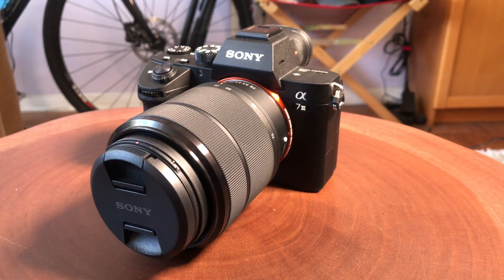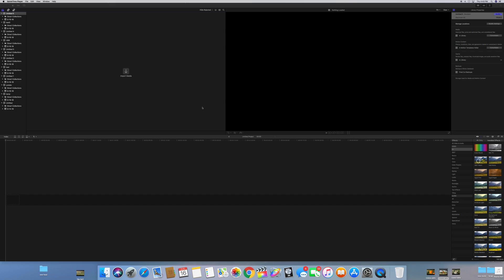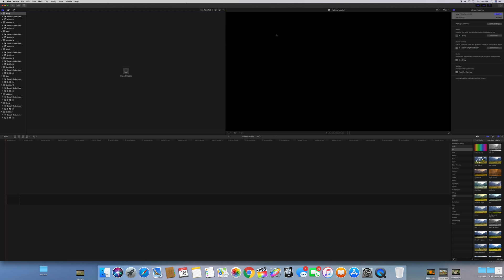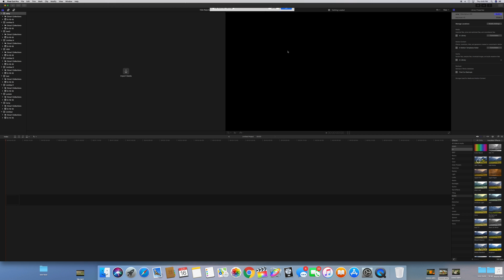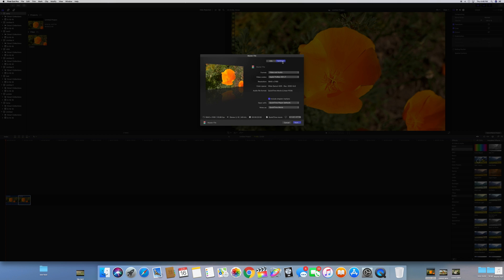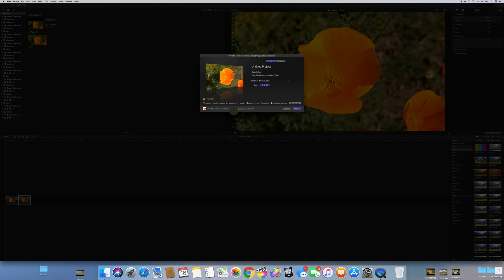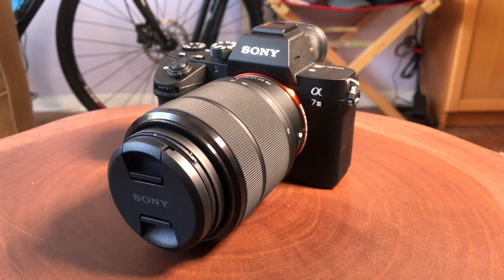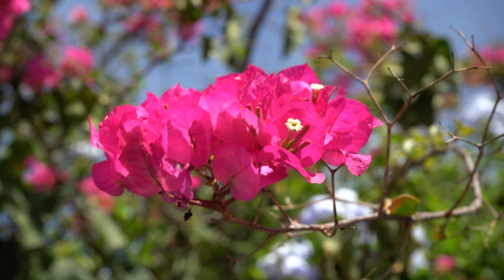How to edit in FCP 4K HLG (Hybrid Log-Gamma) Footage Sony a7III, a7RIIII, rx100M6, ax700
How to edit in FCP HDR 4K HLG (Hybrid Log-Gamma) Footage Sony Cameras